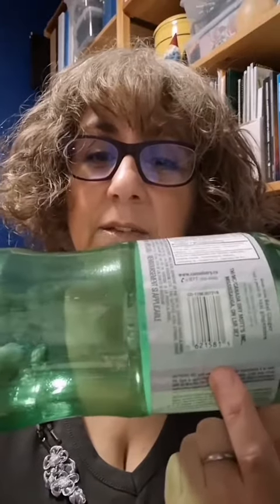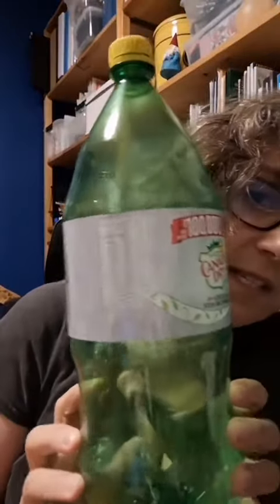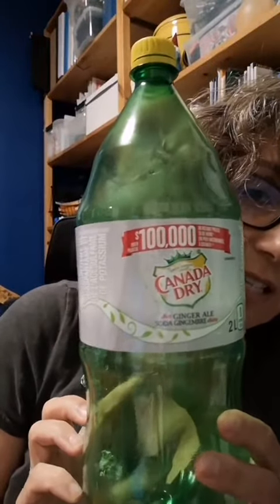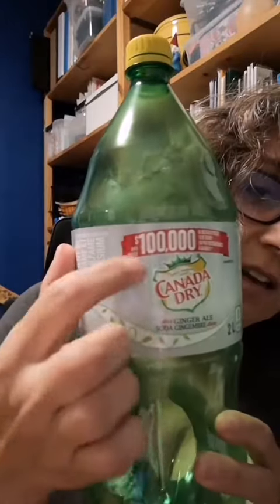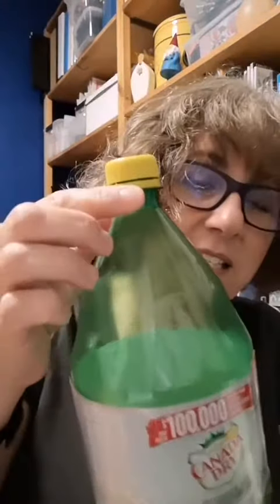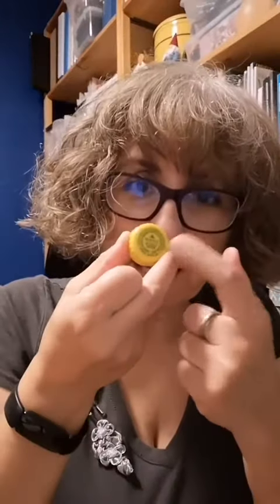UPC vs PIN Code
How to tell the difference and why it's important.

For more tips and tricks, rants and raves, sweepstakes news, and, of course, giveaways!

You can also find all my books on Amazon.